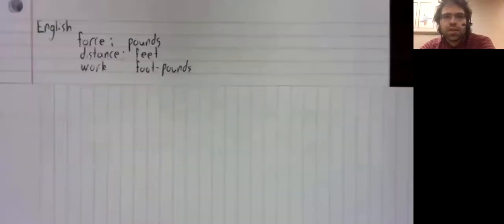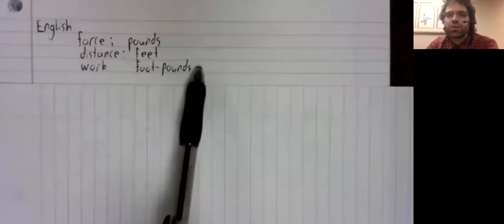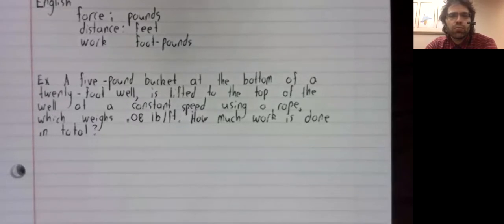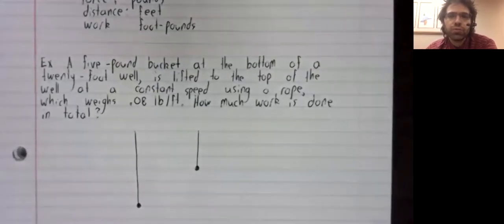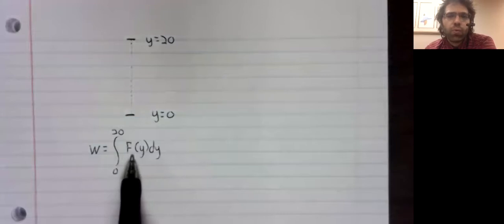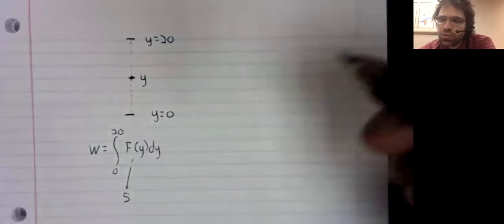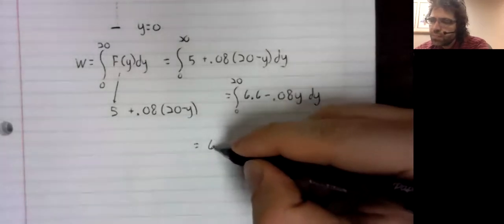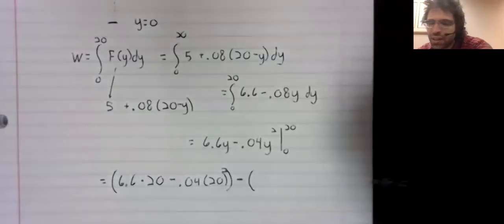CII Lifting Problem